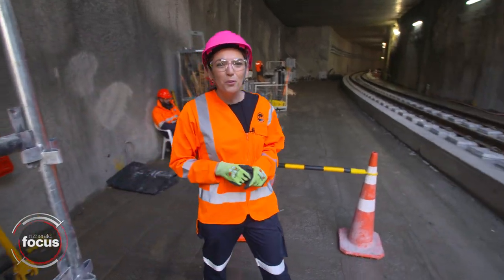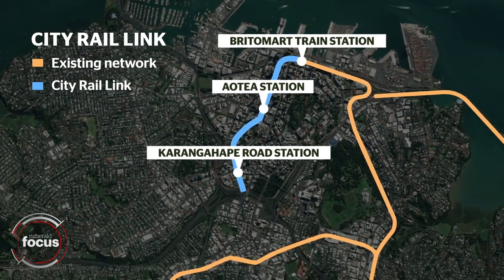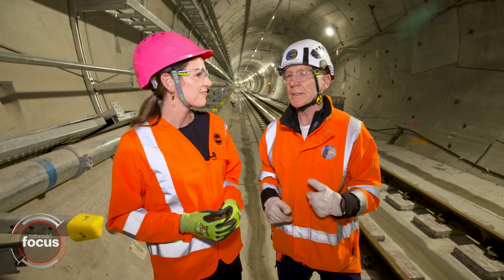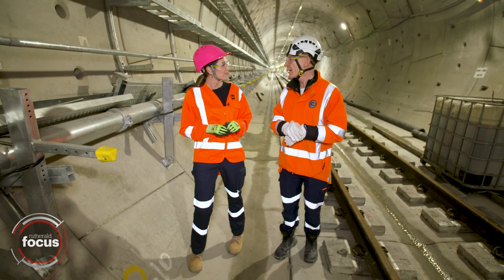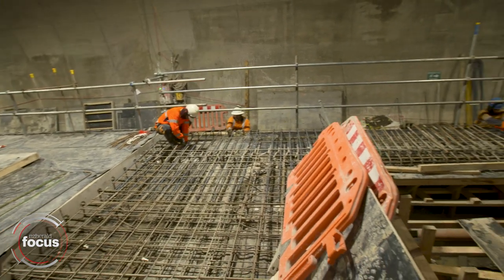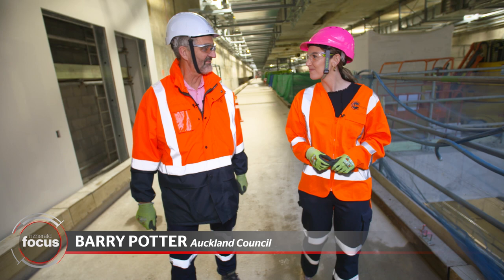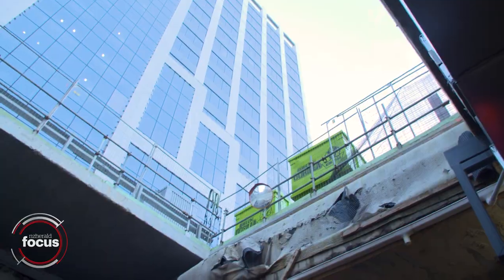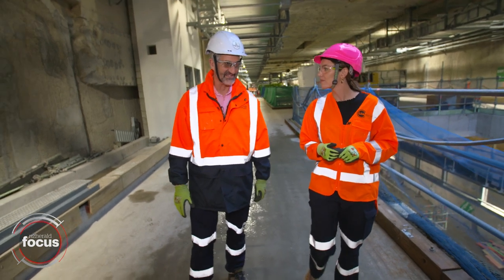First look at Auckland's new City Rail Link | nzherald.co.nz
NZ Herald Focus gained exclusive access through the freshly completed tunnel network of the much anticipated City Rail Link. CEO Sean Sweeney shows us what Aucklanders can expect.